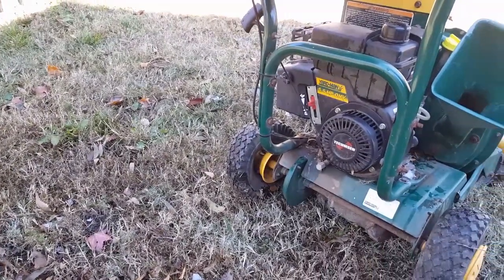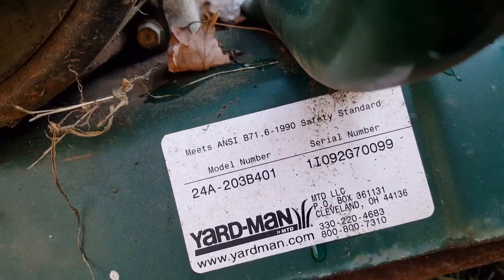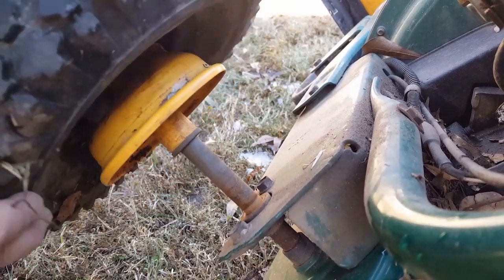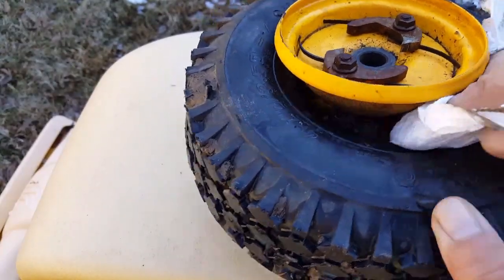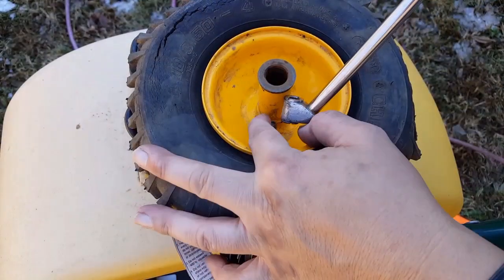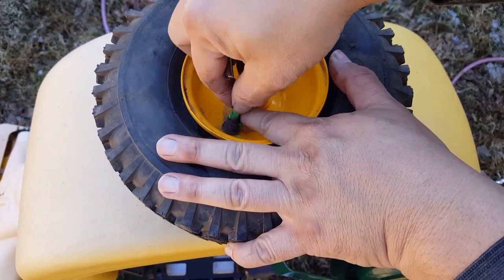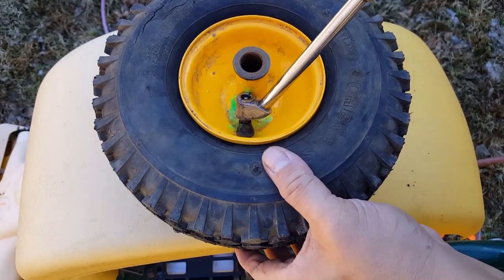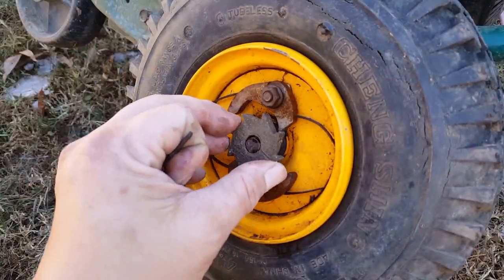Yardman lawn vac tire fix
This Yardman lawn vac and shredder has always had leaky tires.  So today I'm going to fix it so it hopefully keeps air in it without replacing the tires.